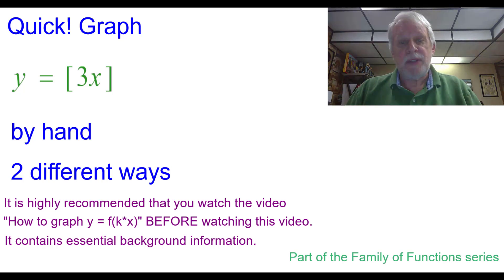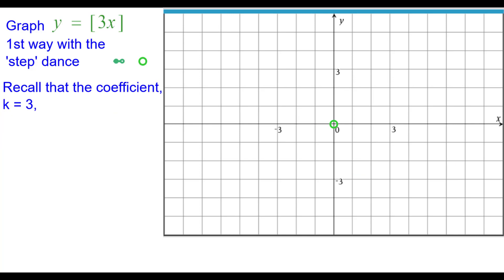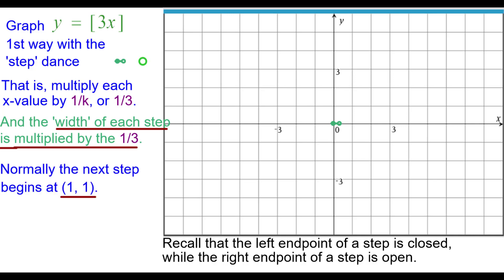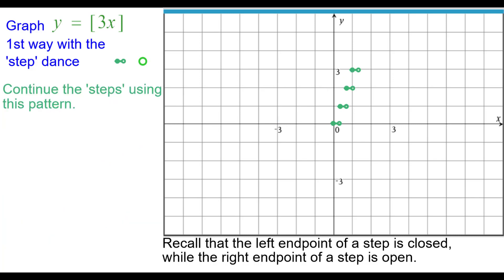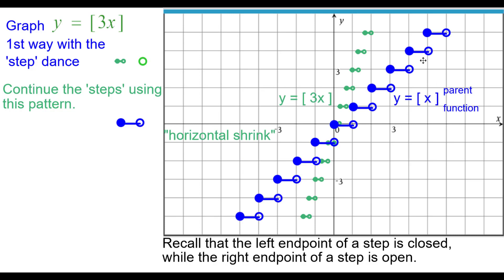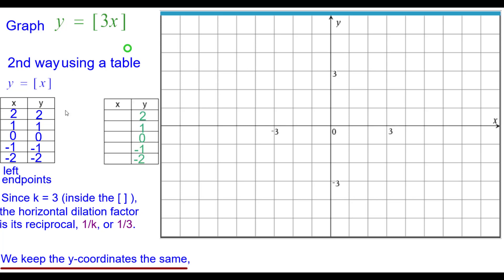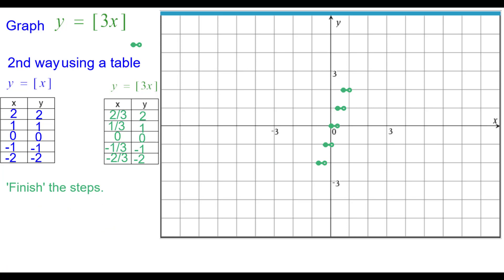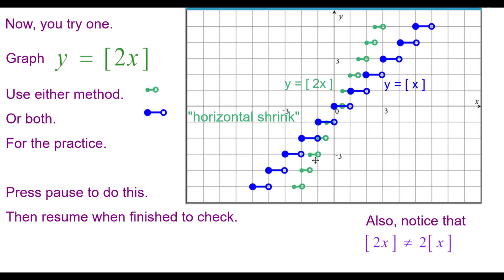Quick! Graph y=f(a*x) for f(x)=the greatest integer of x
This "Quick! Graph" video explores the effect of the transformation f(a*x) on the parent function y=the greatest integer of x.